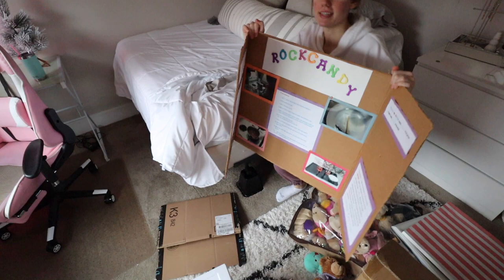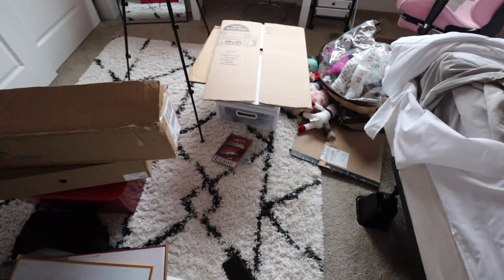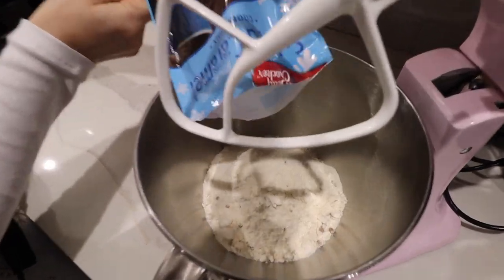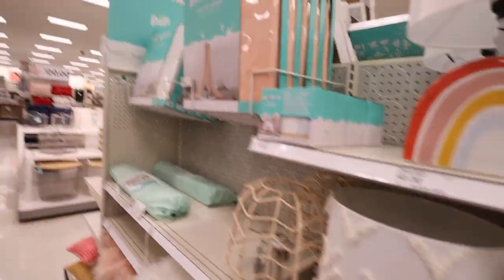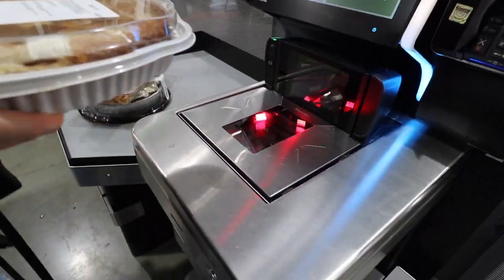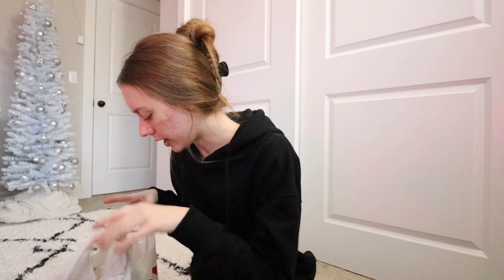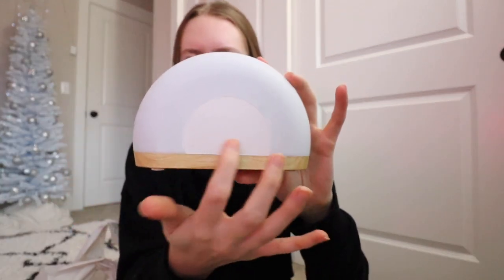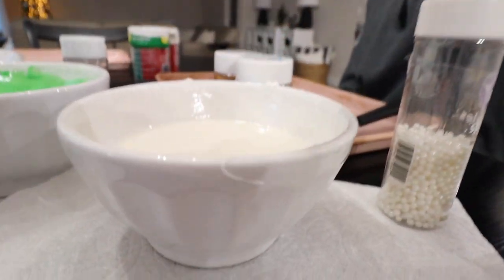VLOGMAS week four | getting ready for christmas! baking, last minute shopping, days in my life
merry christmas eve! in this vlog, i am getting everything prepped for christmas - target shopping, picking up costco treats and getting crumbl cookie, as well as baking cookies at home!!! sugar overload lol!

THINGS I HAVE MENTIONED:
new lens
sunrise alarm clock

✩ MY VLOGGING EQUIPMENT:
memory card

 -Faith